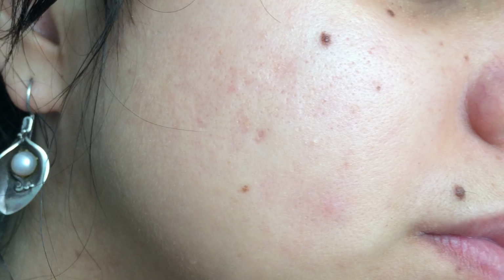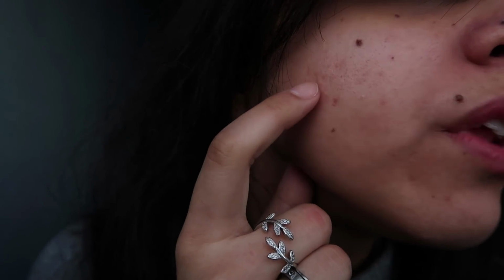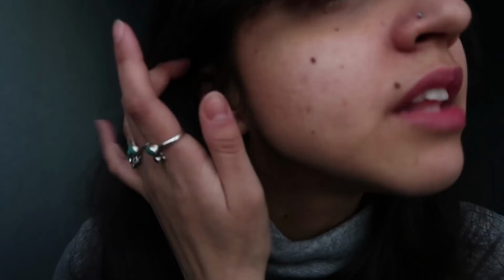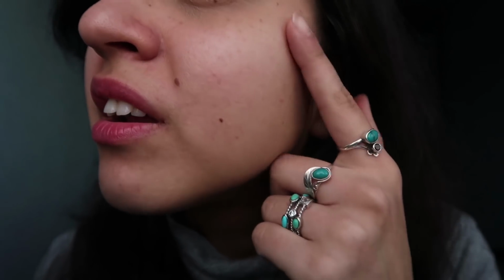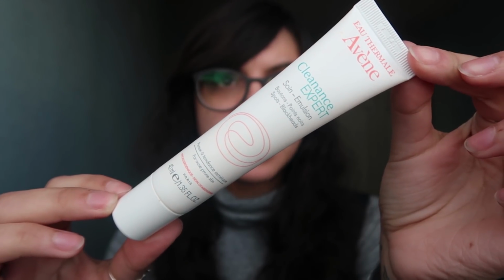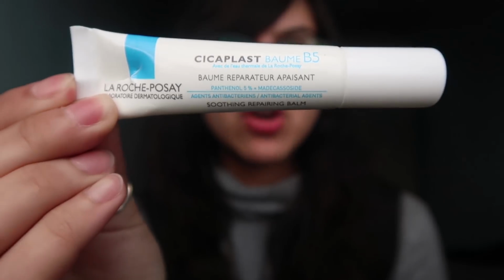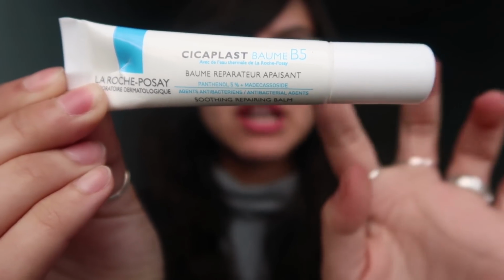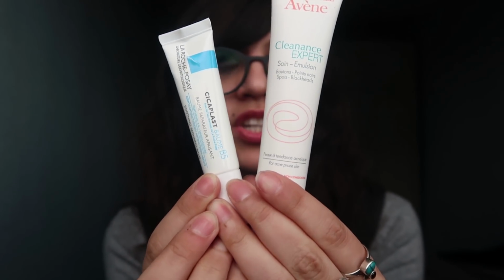How I cleared my acne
The one where I talk a lot.